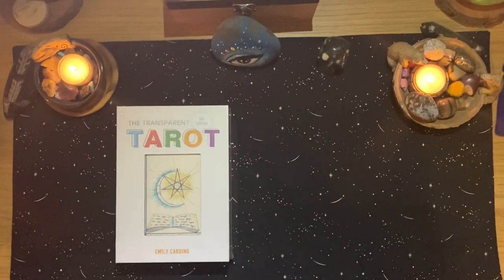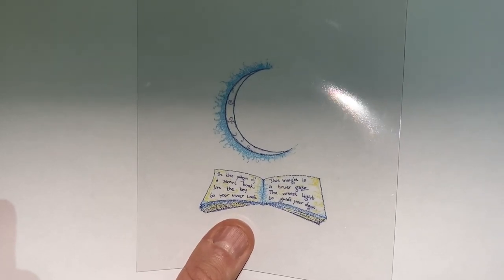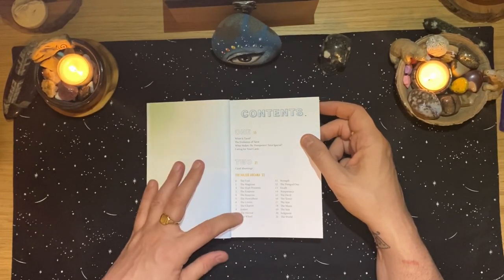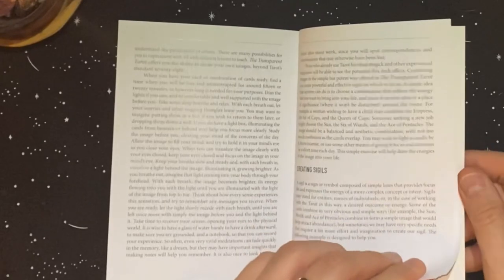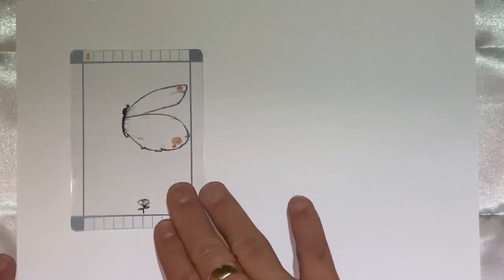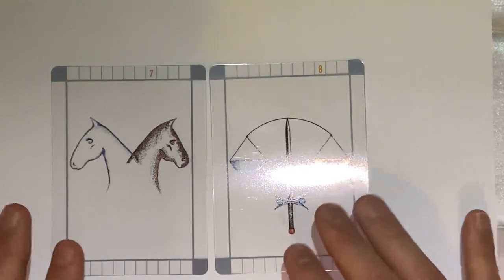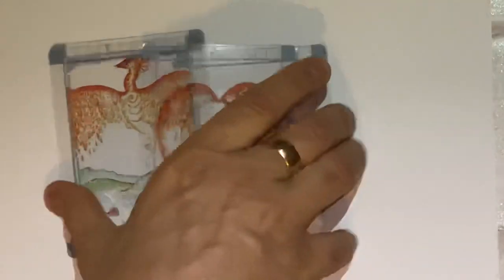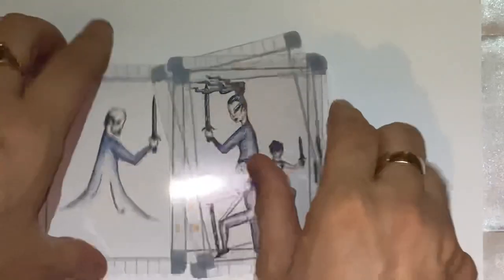The Transparent Tarot 2nd Edition ~ Walkthrough